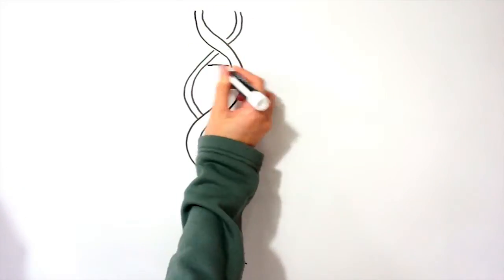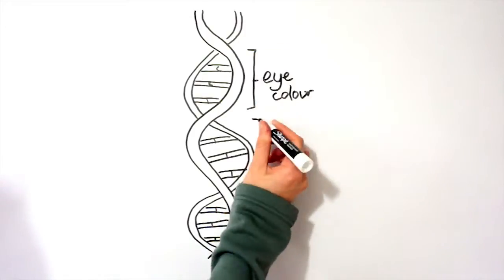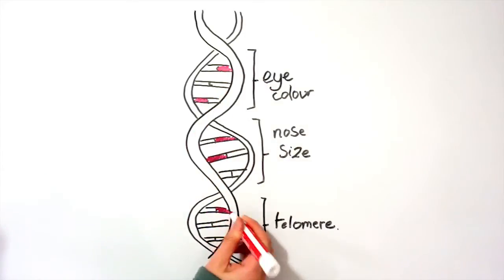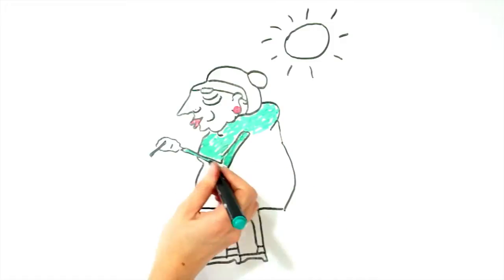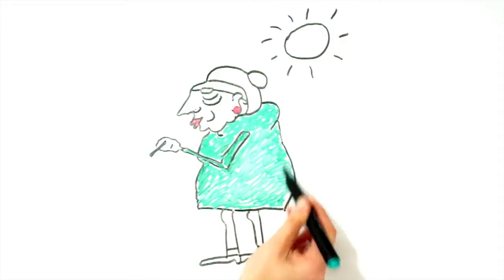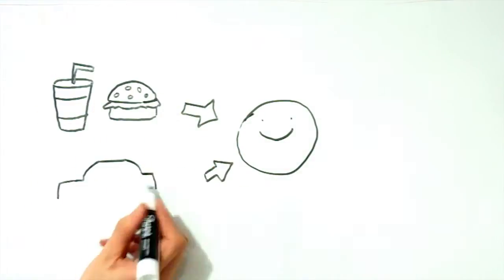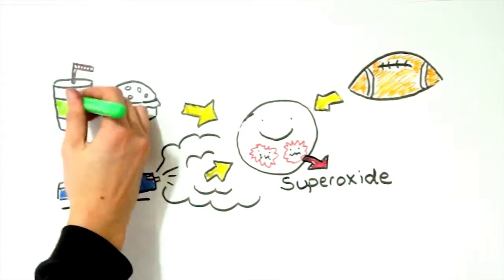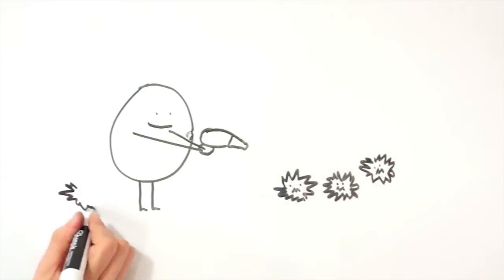Why Do We Age?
Can't we all just be like Peter Pan and never grow up? Why DO we age?

Why do we age? Why can't we live forever and ever, or, why can't we have a healthy body for 80 years, and then just die? Why does our body slowly start to show the signs of aging such as wrinkly skin and memory loss???

This video explains why we age, or rather gives a brief overview of the most popular theory of aging - the 'free radical theory of aging', or, as it is better known today, the 'mitochondrial theory of aging'.

Essentially, we age because of the way our cells replicate. At each replication, our telomeres shorten, which reduces the protection our genes have from oxidative damage, which in turn increases the amount of damage they sustain.